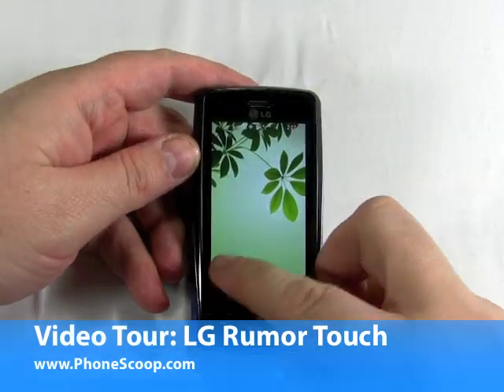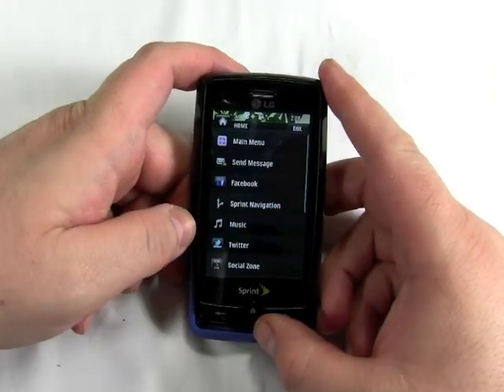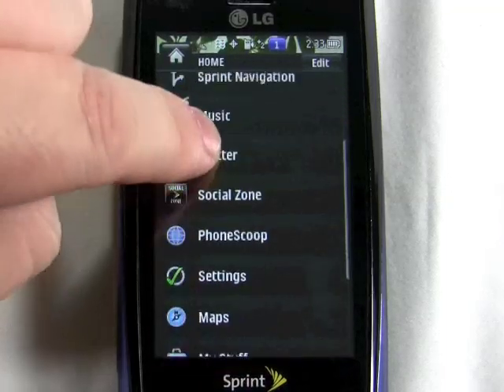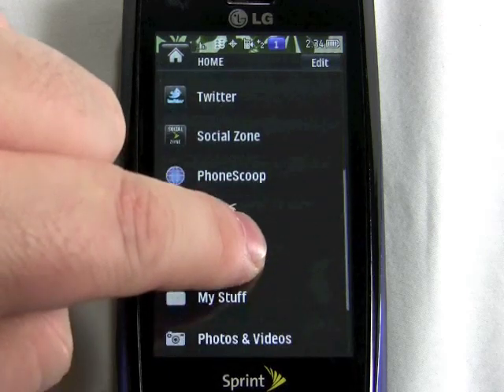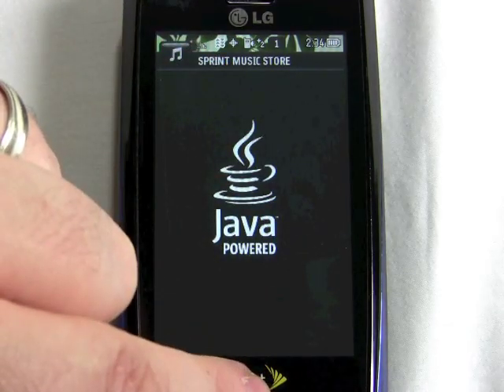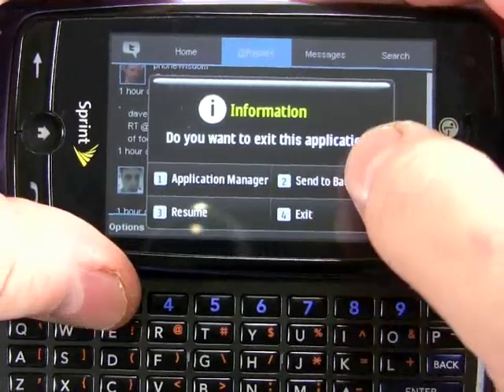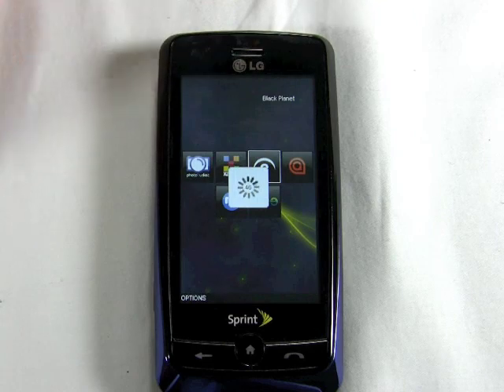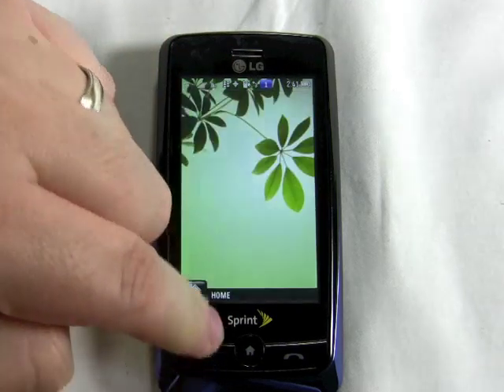LG Rumor Touch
PhoneScoop reviews the LG Rumor Touch. Is this phone more than a Rumor with a touchable face? Find out if faster networking and a spec boost make this the Rumor to pass around in our video tour.